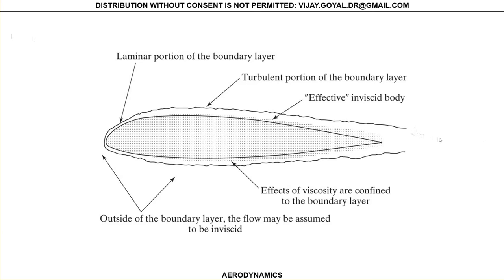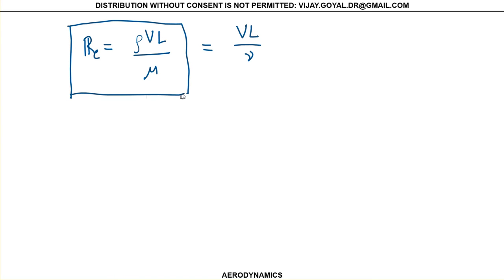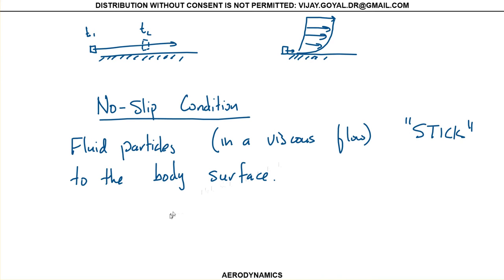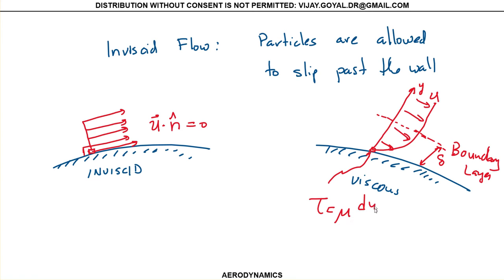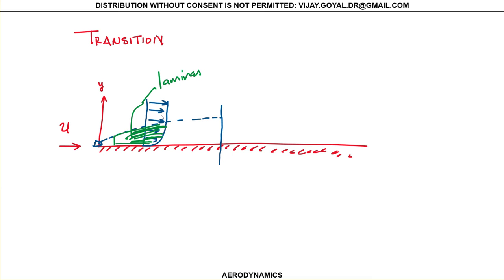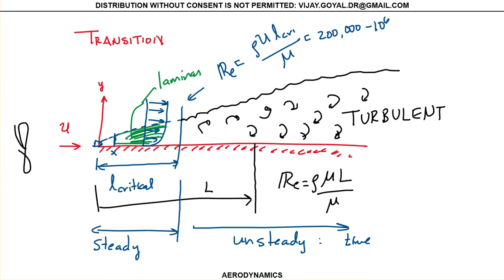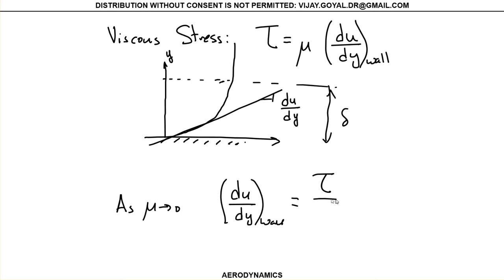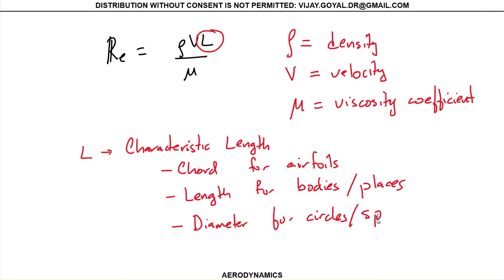Aerodynamics Class 5 Viscosity Boundary Layer